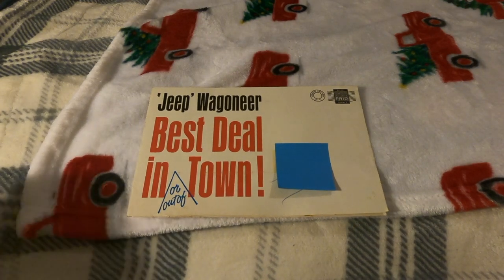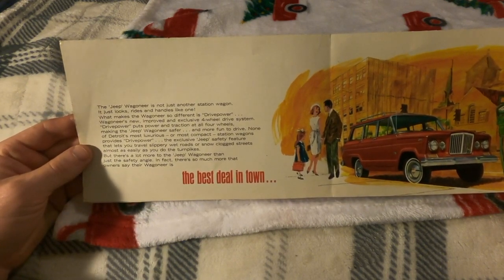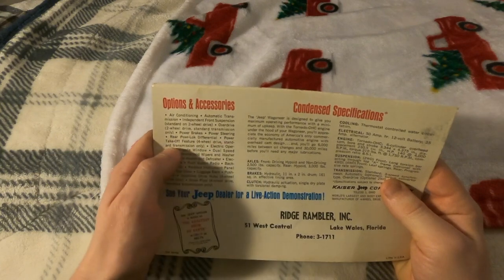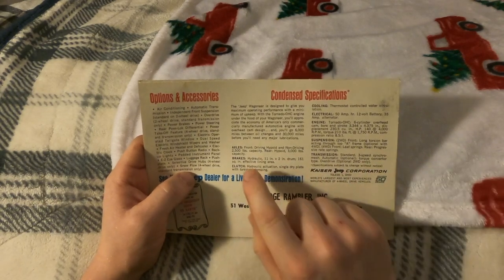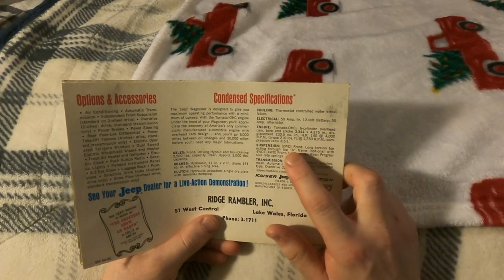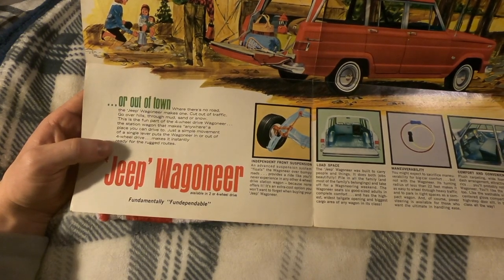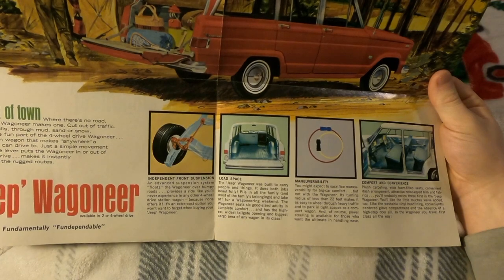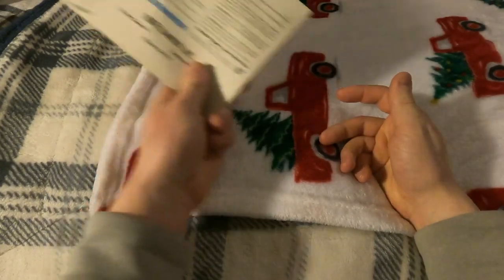RARE 1963-65 Jeep Wagoneer Dealer Brochure Walkthrough!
Let's take a look at this rare 1963-65 Jeep Wagoneer dealership brochure! This thing is SO COOL! Thank you for taking time out of your day to watch this video! I want to hear from YOU! What do you think about this Jeep?

• 1986 Jeep Grand Wagoneer AMC 360 project 😋